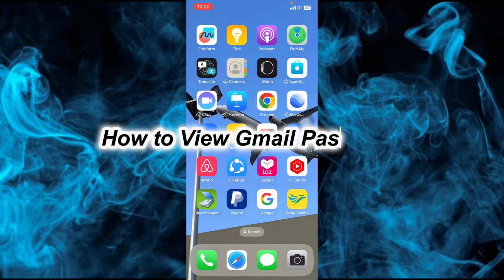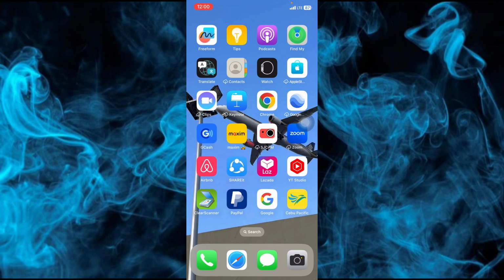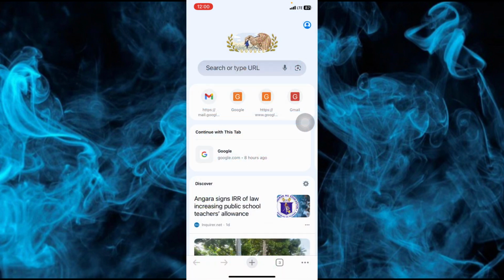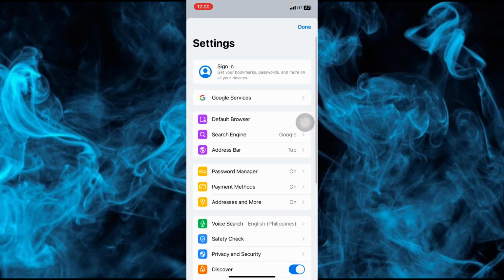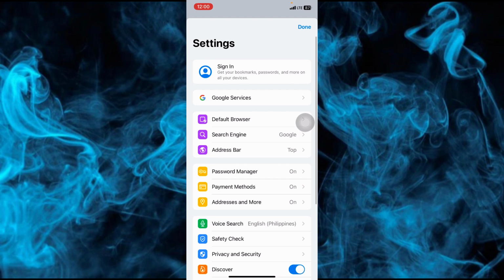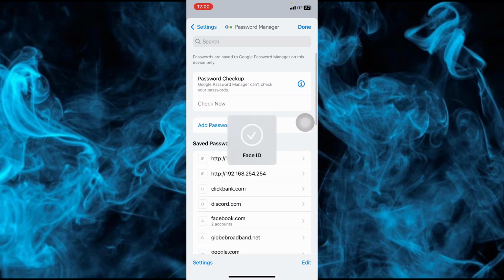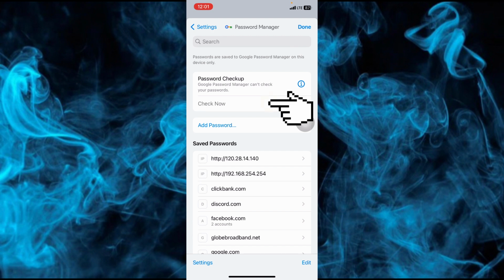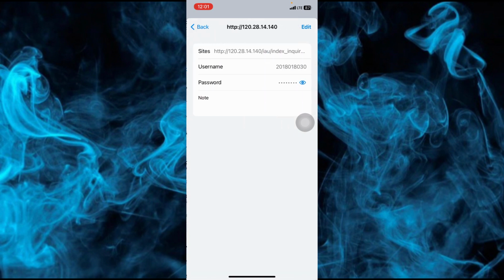How to View Gmail Password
In this video, I will show you how to view Gmail password. The method is very simple and clearly described in the video. Follow all the steps to know where to find your Gmail password.